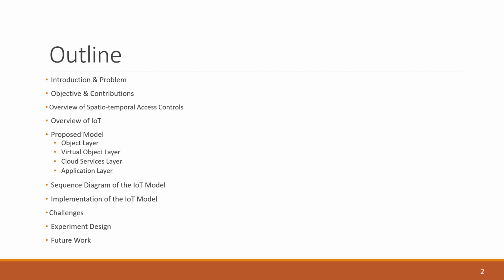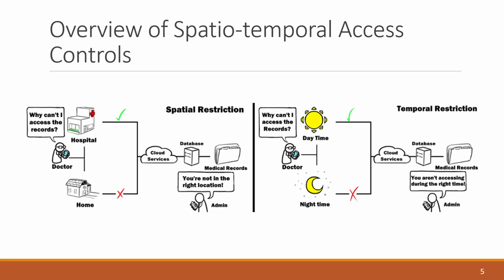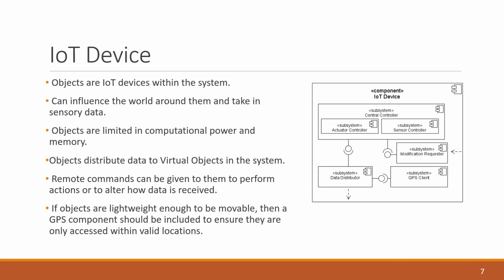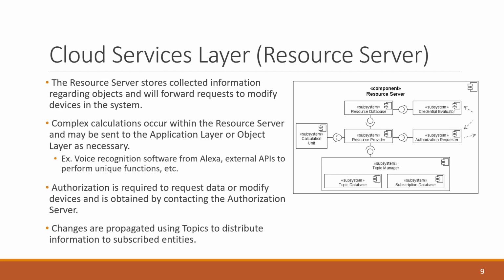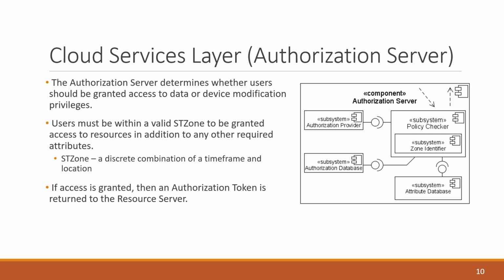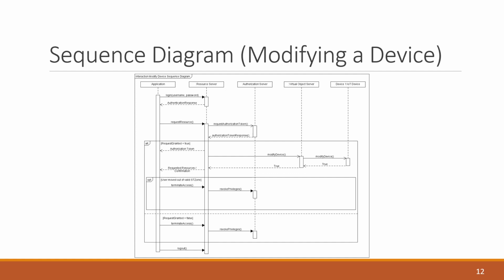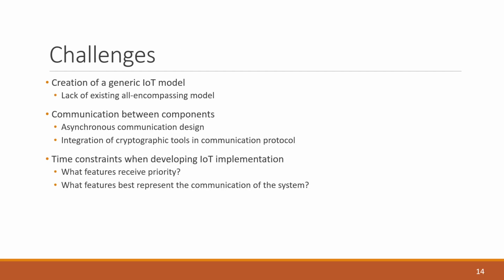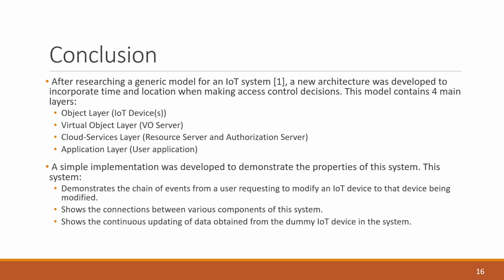Incorporating Spatio-Temporal Controls within a Generic IoT Model